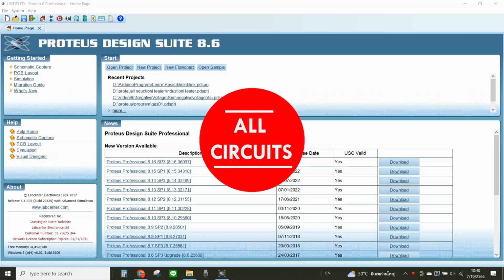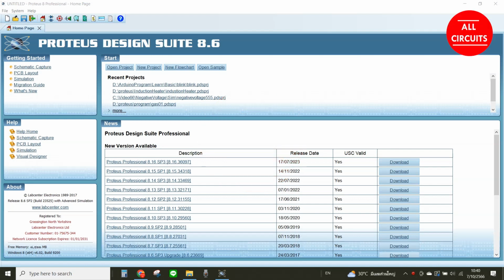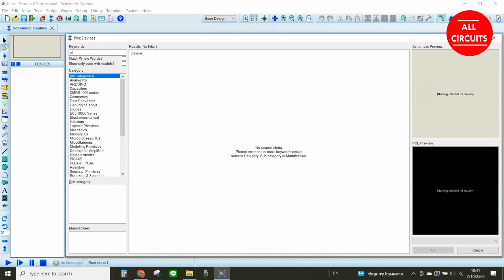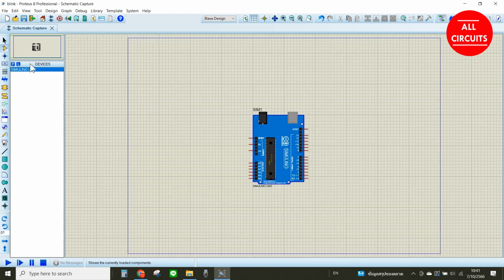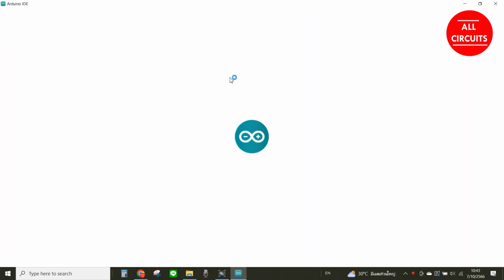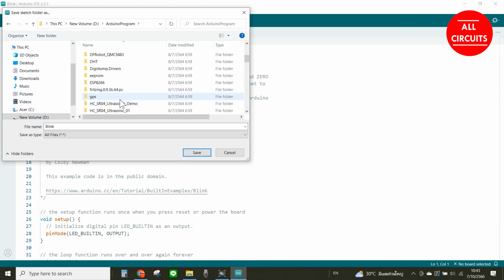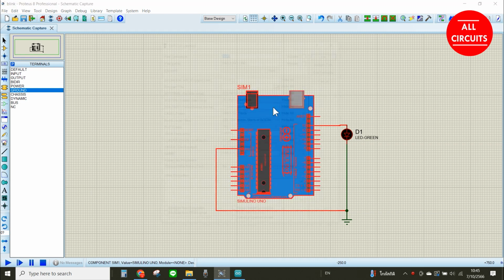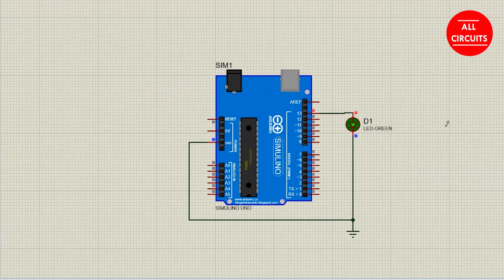Proteus Plus Arduino: How to simulate Arduino in Proteus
In programming Arduino, we can simulate the results of the program using the Proteus program.
This clip starts with simulating Arduino in the Proteus program step by step. It's not difficult. Try it.